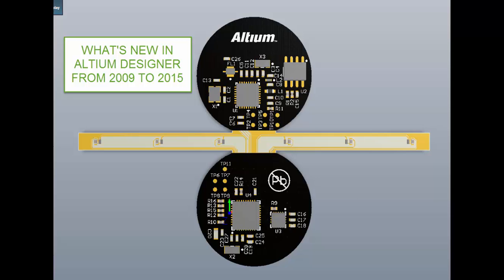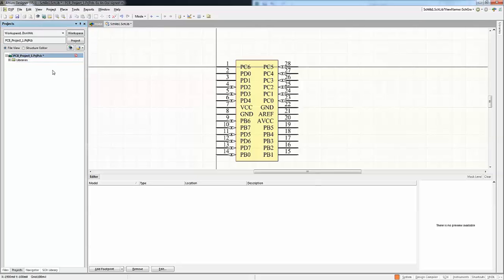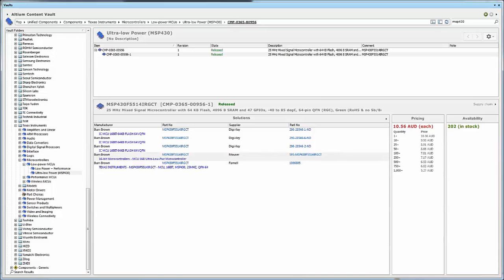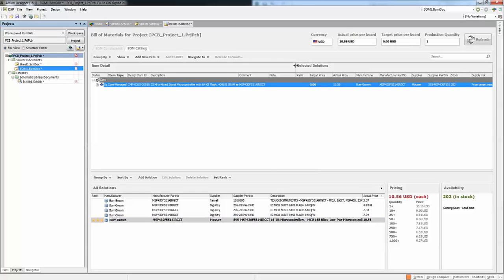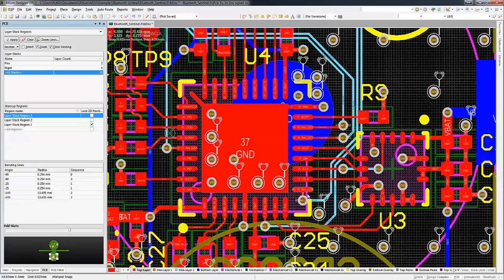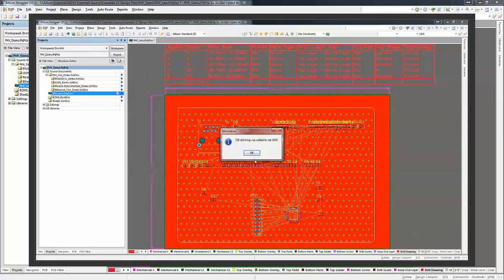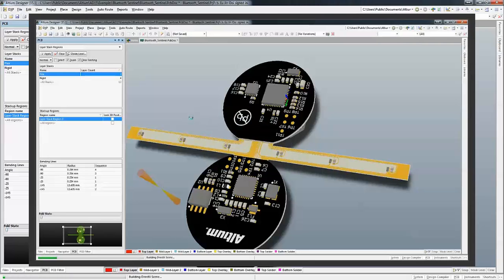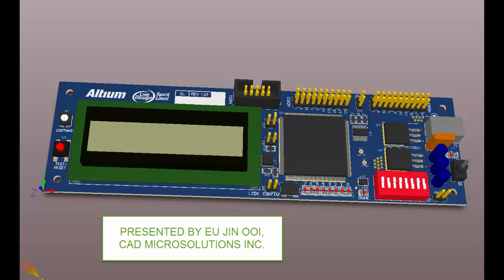Whats New AD09-AD15